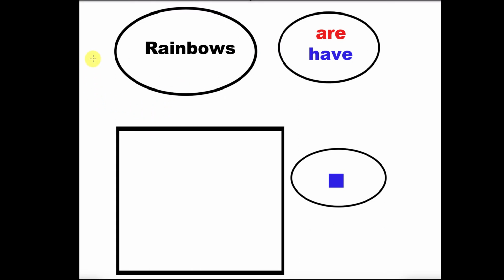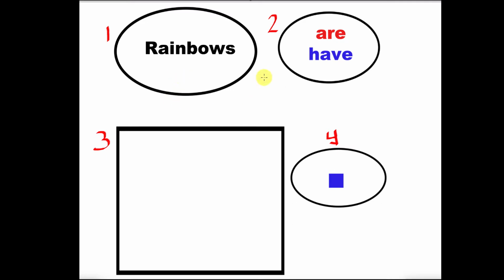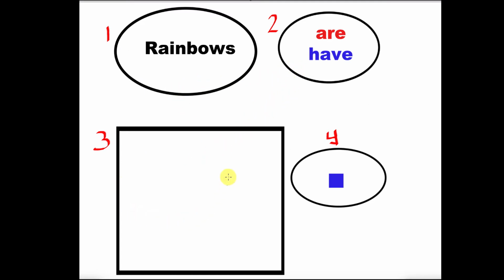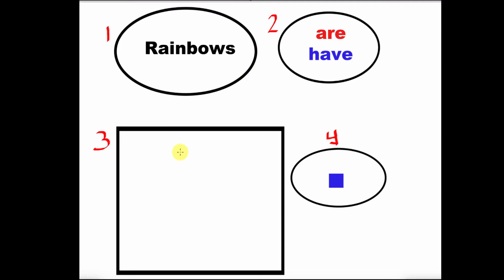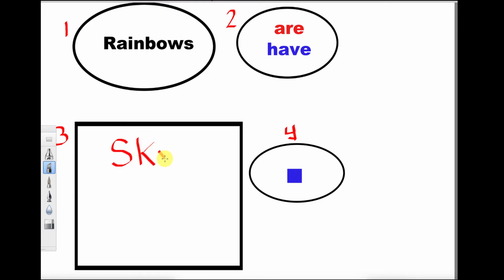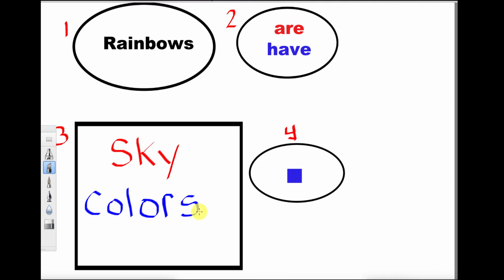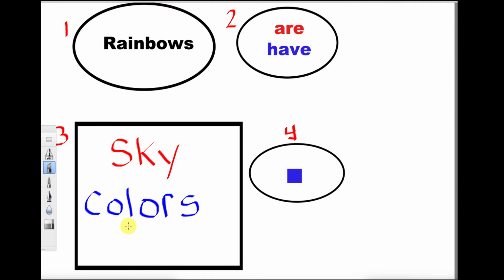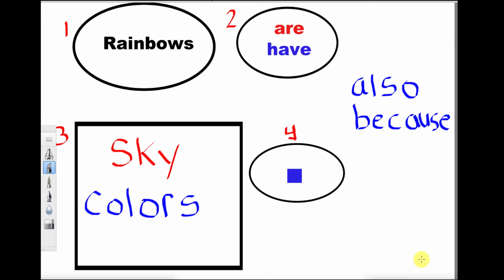Learn How To Write! Brainstorming About Rainbows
This video is a thinking map or brainstorming activity about rainbows. Lets think about everything we know about rainbows before creating sentences.